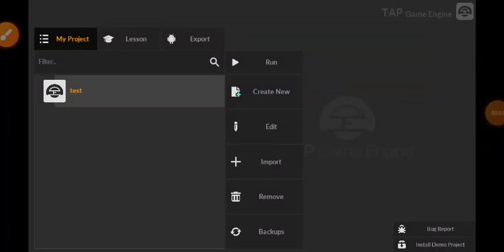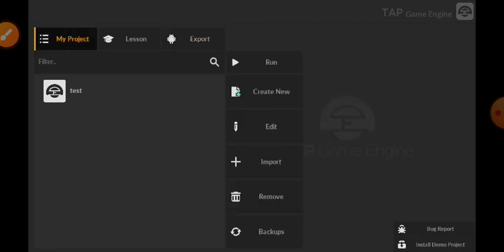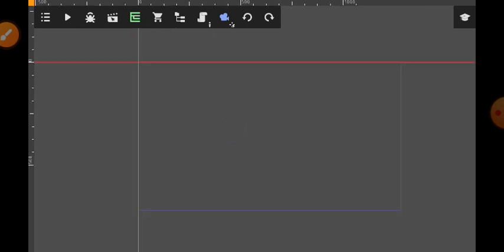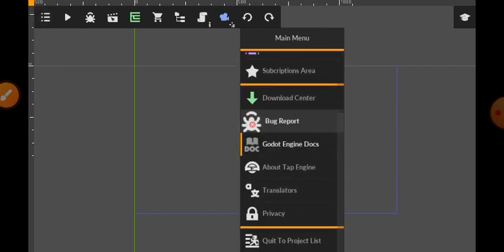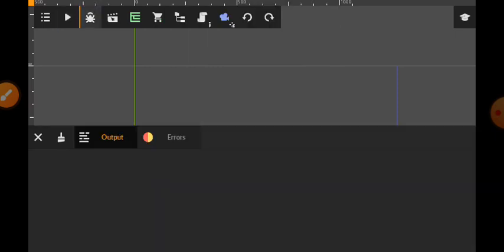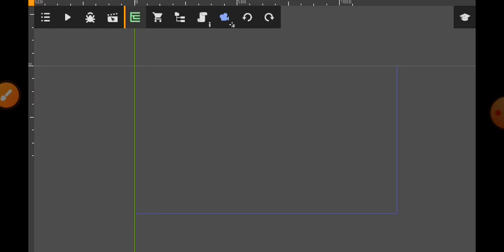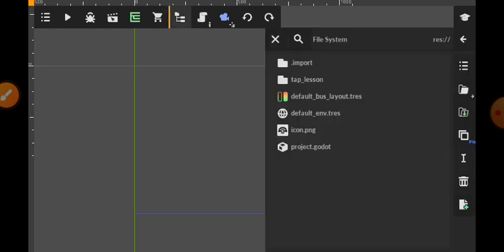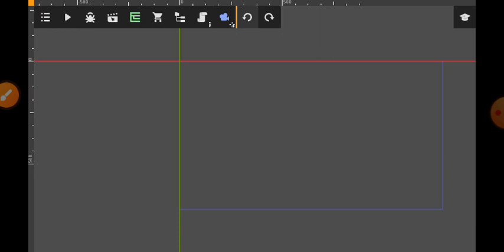tap game engine interface intro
tap engine user interface intro